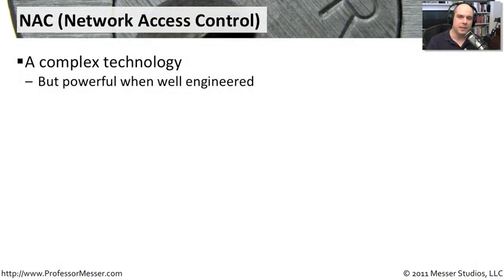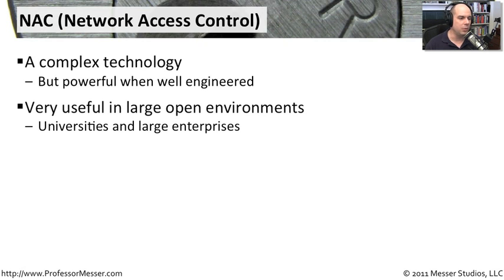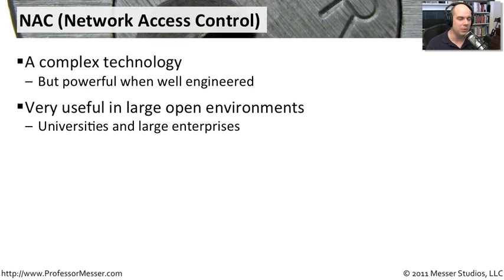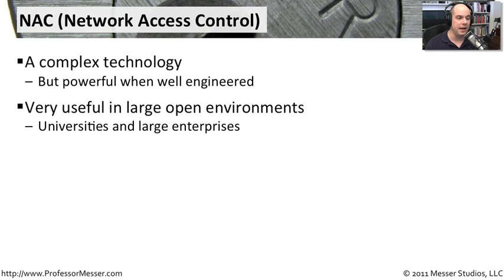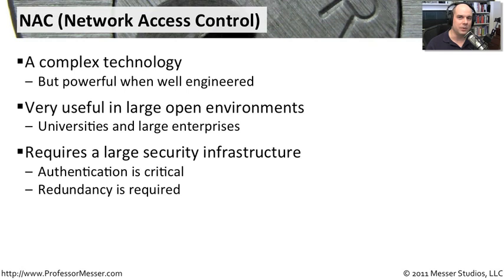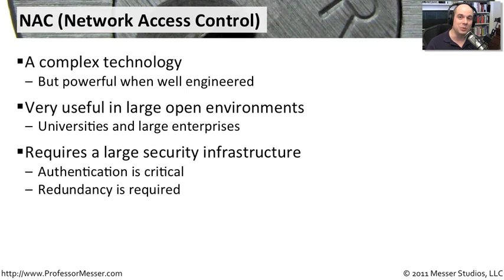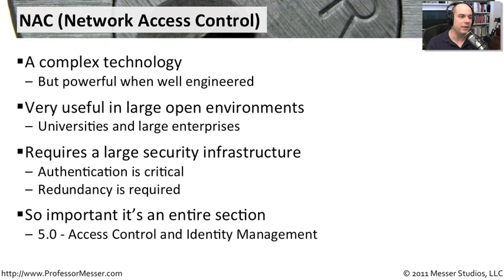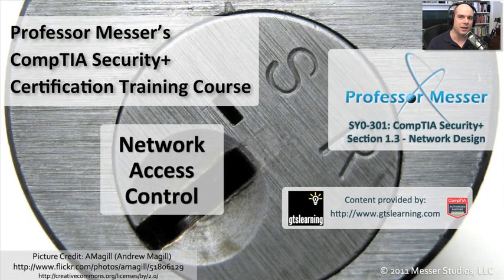Network Access Control - CompTIA Security+ SY0-301: 1.3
See our entire index of CompTIA Security+ videos - Network access control can be a very useful way to secure the access to your network. In this video, you'll get an overview and learn the security benefits of NAC technology.